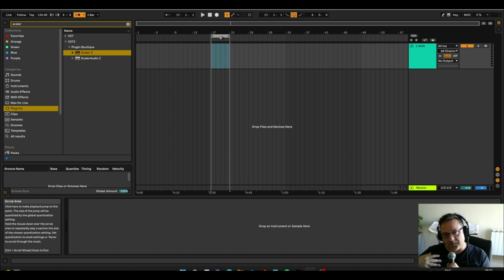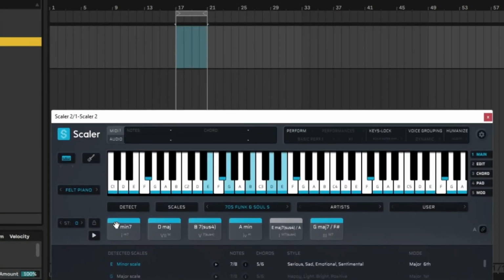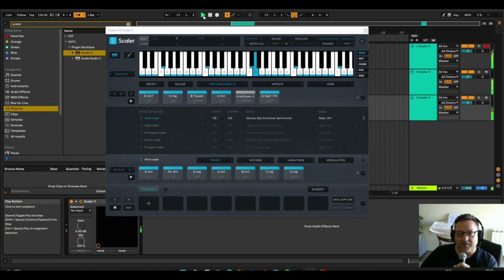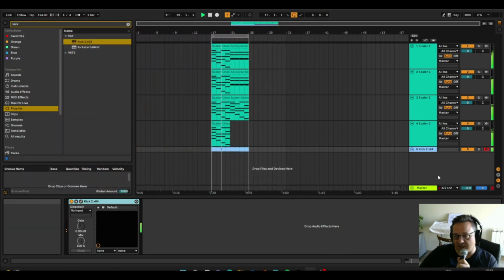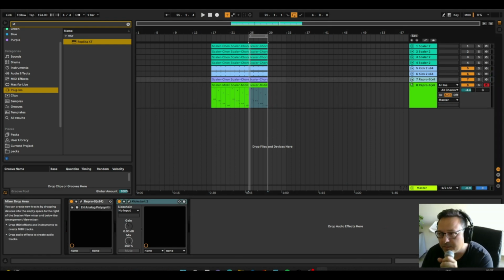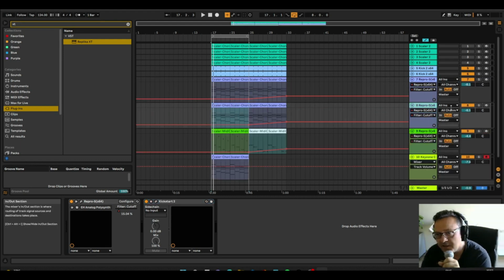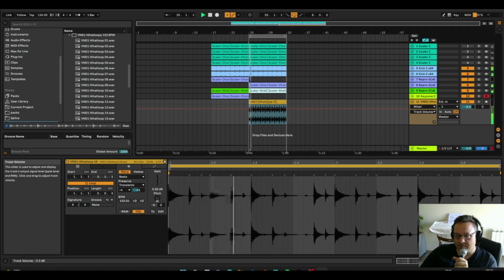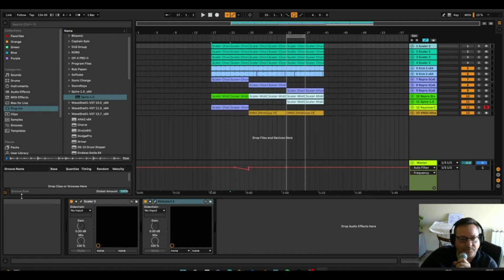I created an entire track using Scaler 2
How to create a song in scaler?

In this video I show how I use Scaler 2 to create a full track in Ableton. Watch my workflow to learn more about my process.

A while ago I also demonstrated how to use "Captain EPIC" and I think this is also a good comparison.